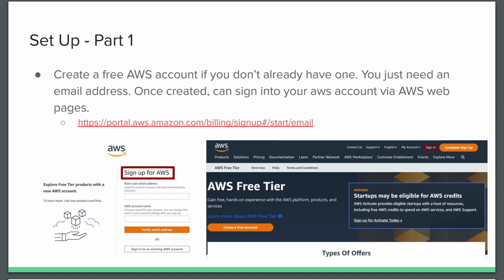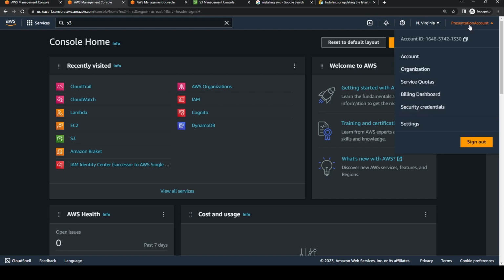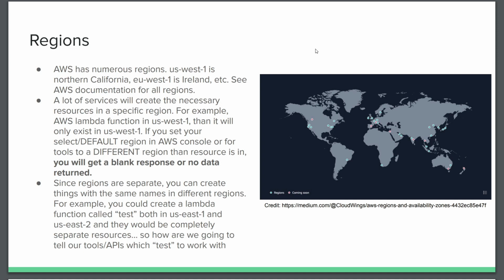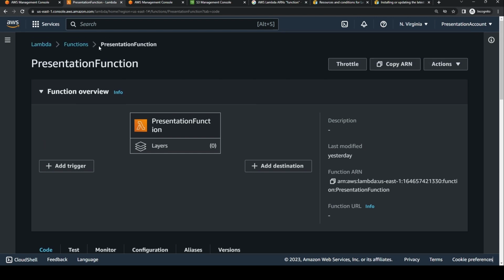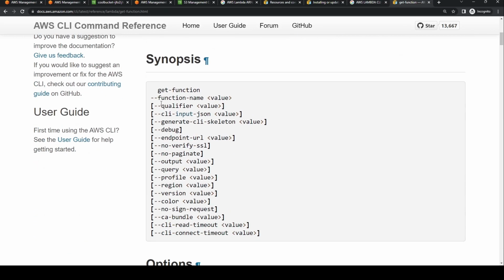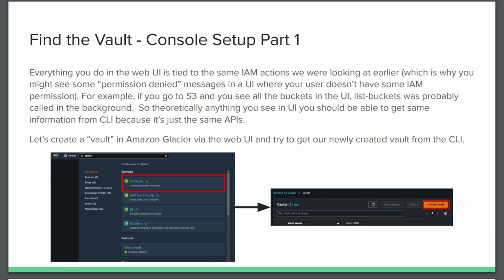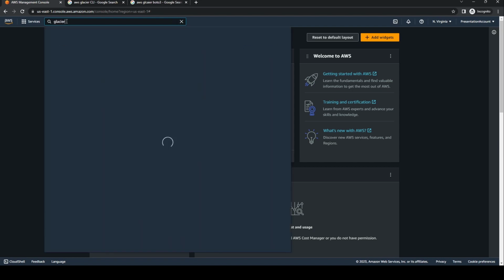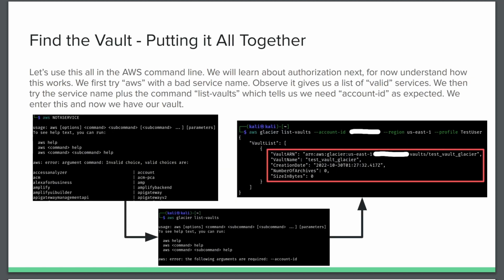AWS Part 2.0 - Console & CLI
Second video in series covering the "AWS: Zero to Pacu" presentation I put together. It's a bit ramble-y so I recommend x2 speed :D.  Topics include:
1. Setting up the Console & CLI
2. Reviewing the Console
3. Reviewing the CLI using Lambda/Glacier API Calls